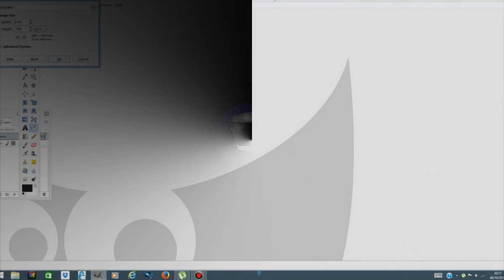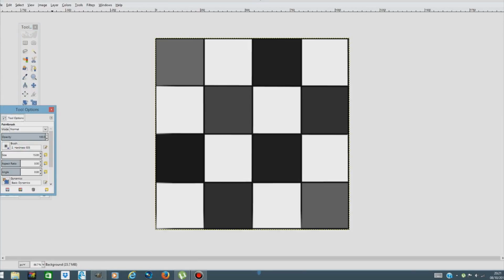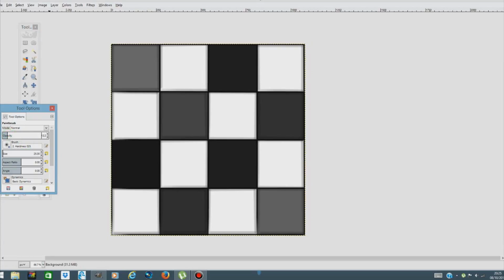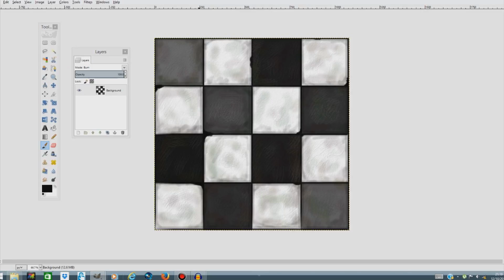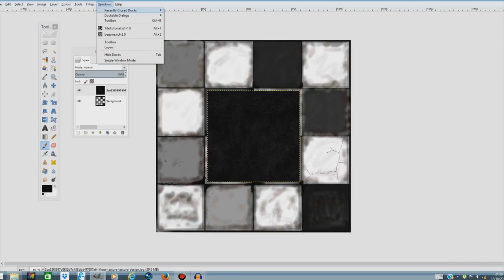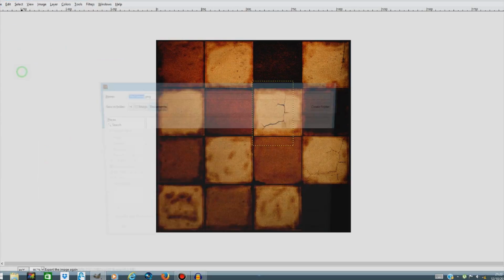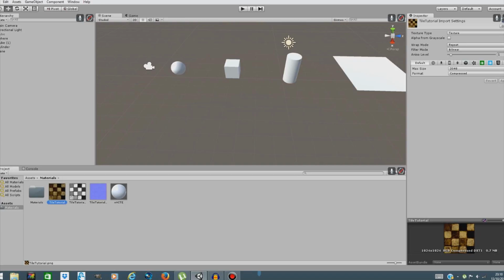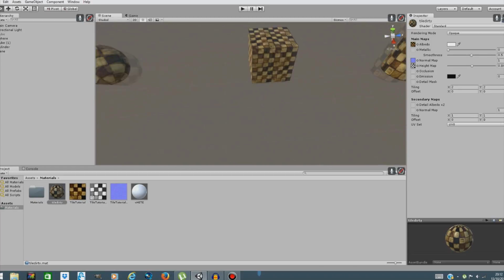Unity - Realistic Materials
Today I will show you how to make materials in Unity look as realistic as and as quick as possible.